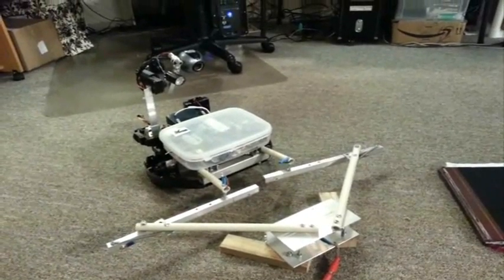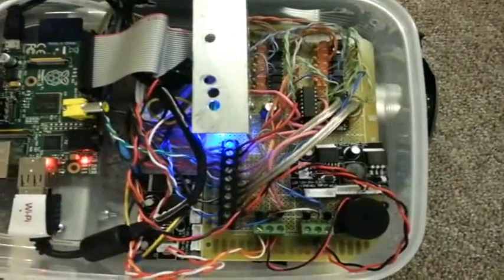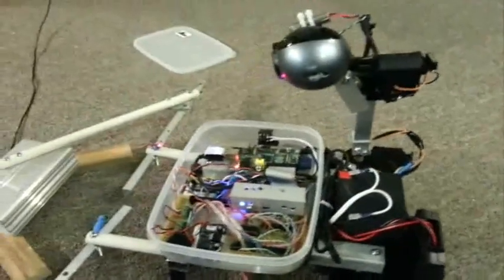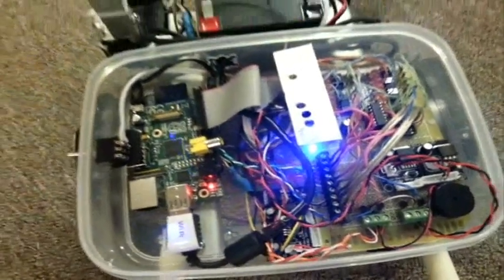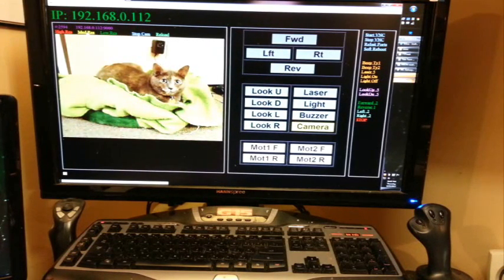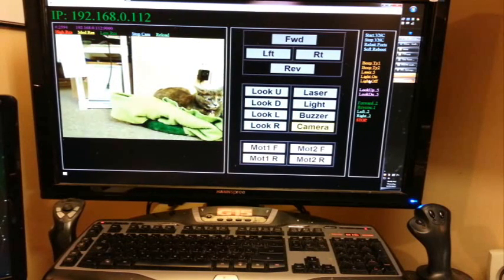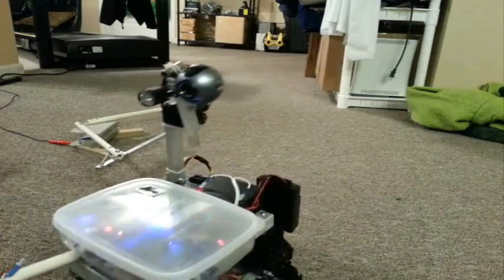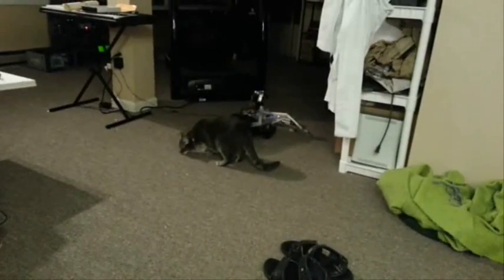Raspberry Pi Robotic Mobile Wi-Fi IP Cam built on Roomba, JASON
JASON -- Juxtaposed Active Sentry on Network

It's basically a mobile IP camera built from an old Roomba and a Raspberry Pi. Its got a rechargeable battery, 4 motors, a spot light, laser, buzzer, web cam, and is wifi accessible.